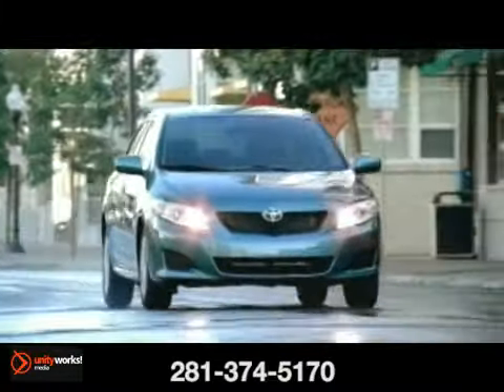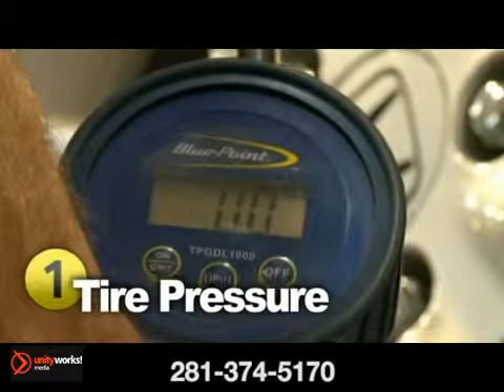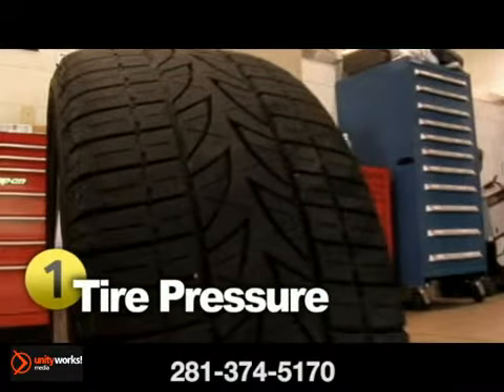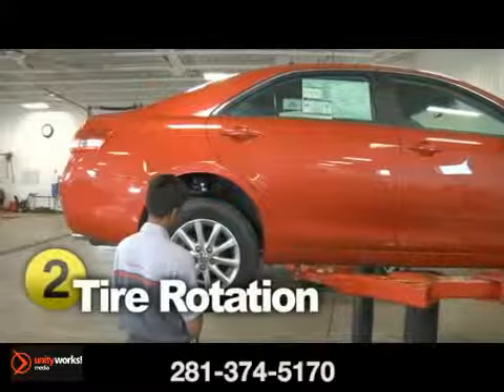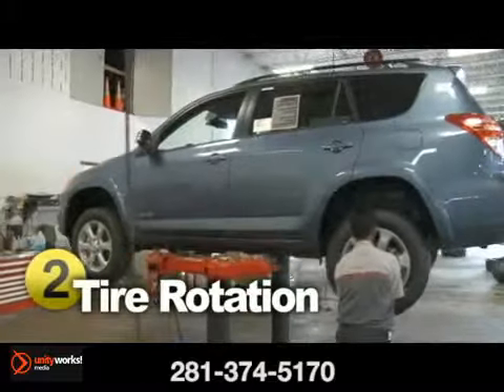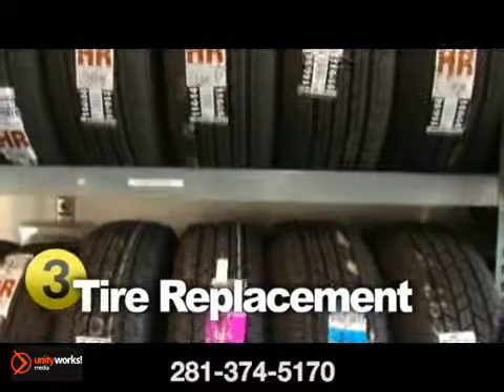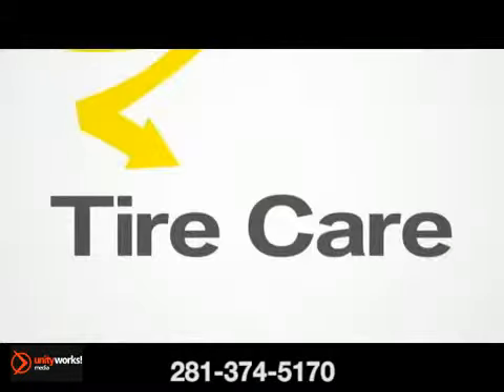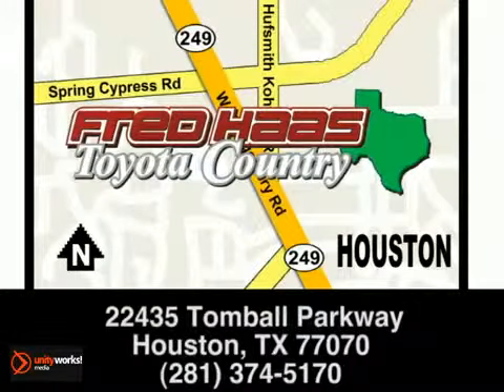Wheel and Tire Shop for Toyota Tire Size Houston Spring TX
22435 Tomball Parkway
Houston TX Spring TX, 77070

Count on us for dependable Toyota Tire Service in Houston and Spring TX.

It's easy to overlook those four patches of rubber underneath your vehicle. However, keeping up with tire care yields better fuel economy, improved handling, and so much more. Rotating your tires periodically is essential to keeping your vehicle running at its best. There are different types of tire rotations, depending on your vehicle, the location of uneven wear, and the type of tire. The main reason for keeping up with tire rotations is to achieve uniform wear for all. Saving you money on fuel, and providing a better ride. Tires do need to be replaced from time to time too. For best all-around performance, the same tire should be used on all four wheels. Make sure you don't mix sizes or patterns. Just ask your service provider or take a look at your owner's manual to see which tire best suits your vehicle.

We're the local leaders for Toyota Tire Service in Houston and Spring TX. Call today!